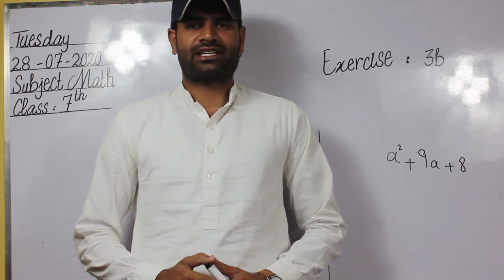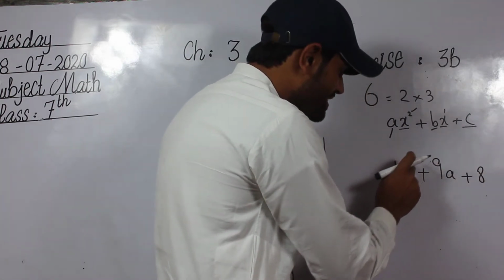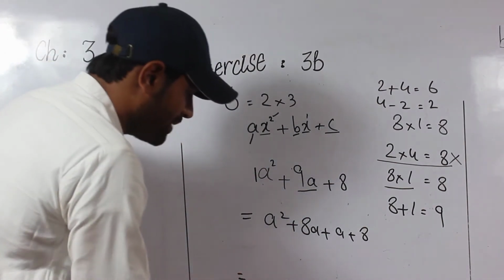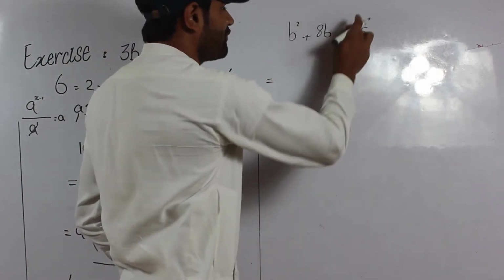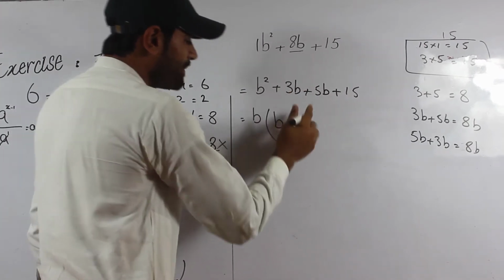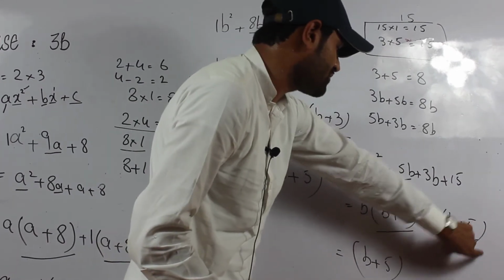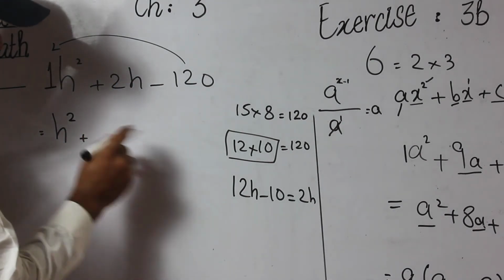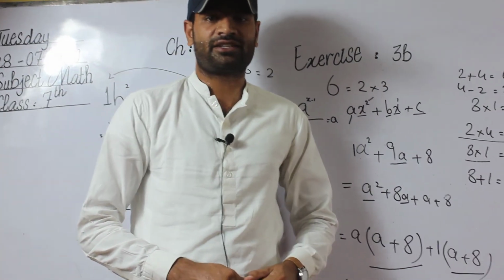8 20 bb